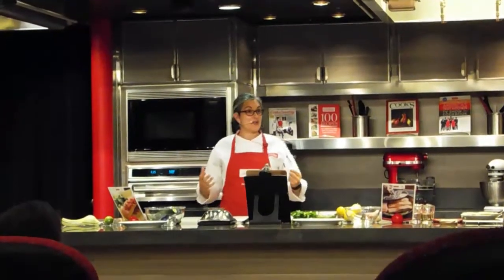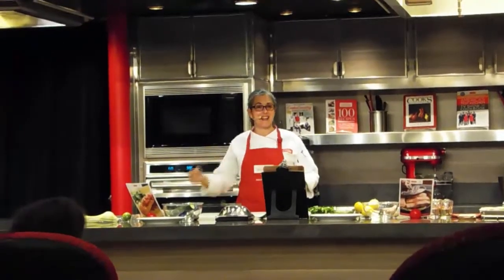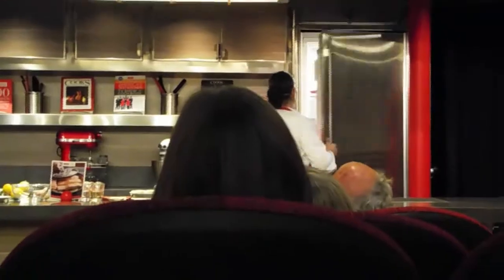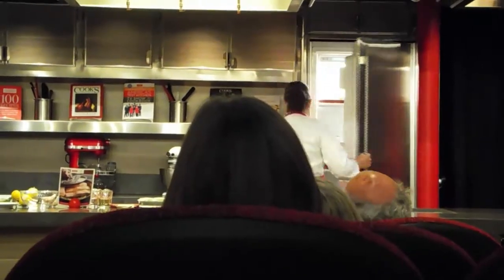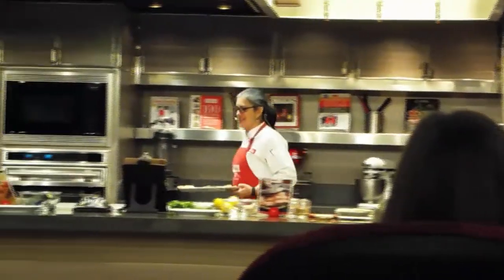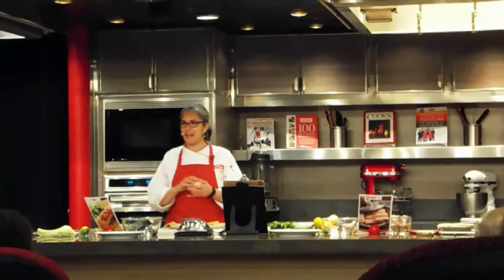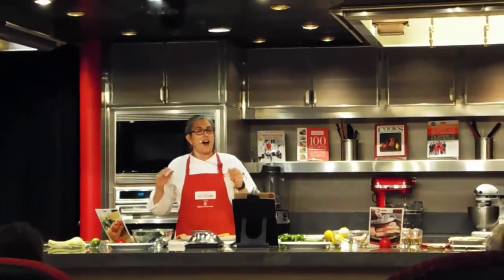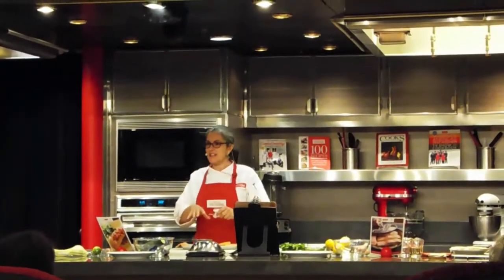1min of America's Test Kitchen on Holland America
A short sample of The Americas Test Kitchen on Holland America's ships.  It was fantastic!